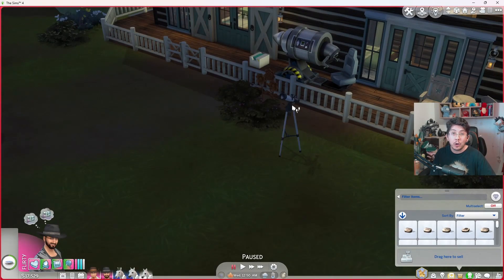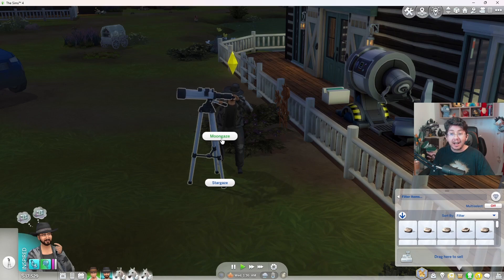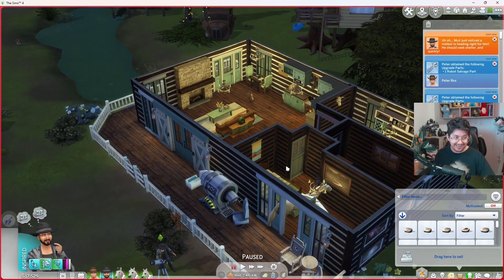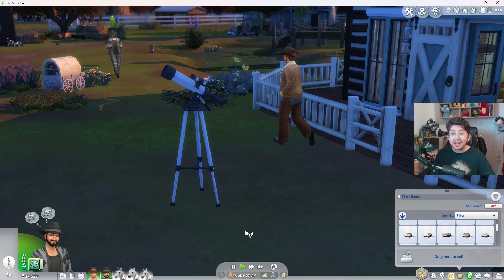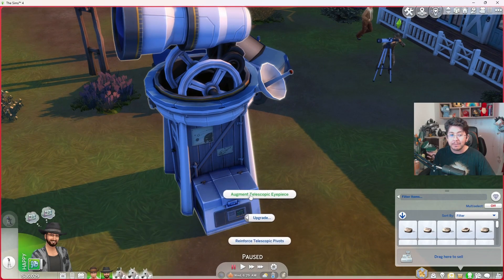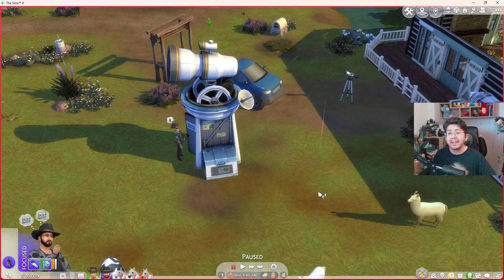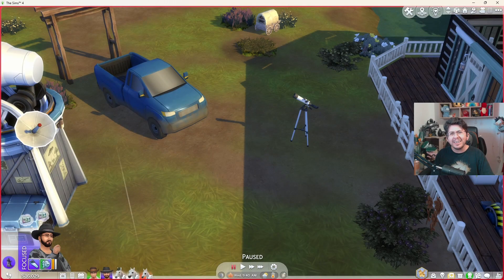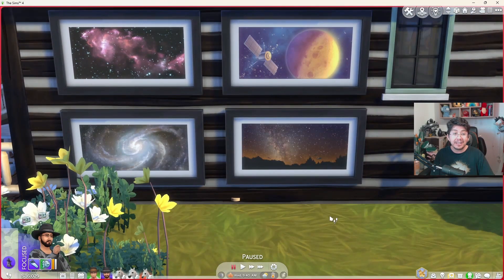How to Collect All 25 Space Prints (Sims 4 Collection Guide)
🔍🎮 Uncover the hidden world of The Sims 4 in this exciting video! We'll explore the ins and outs of collecting space prints, guiding you through the process step by step. Learn the tips and tricks you need to complete your collection and become the ultimate space print collector in The Sims 4. Don't miss out on this cosmic adventure! 🔍🎮

👍 If you enjoyed this video and want more Sims 4 content, make sure to hit that like button, leave a comment, and subscribe to MuirlySims for more tips, tricks, and fun! 🎮🏡🚀

What other collections have you completed in The Sims 4? Are there any that you haven't completed yet?